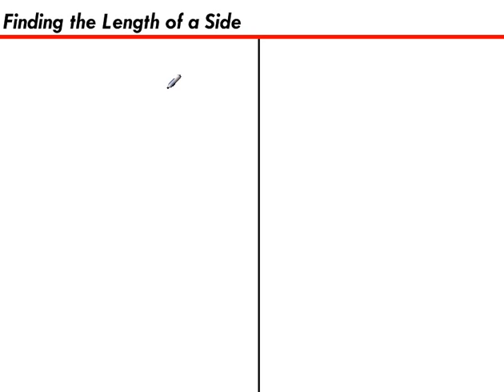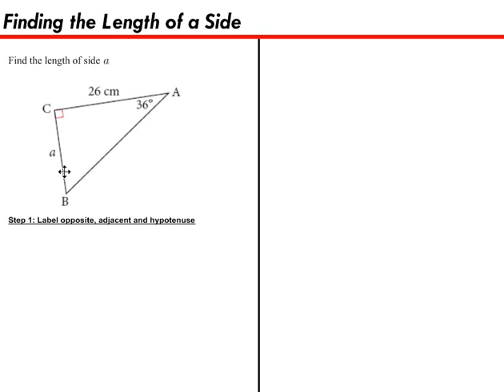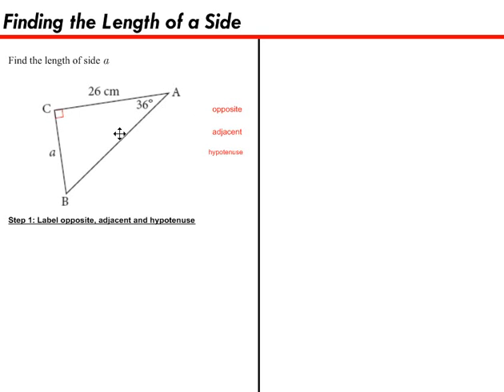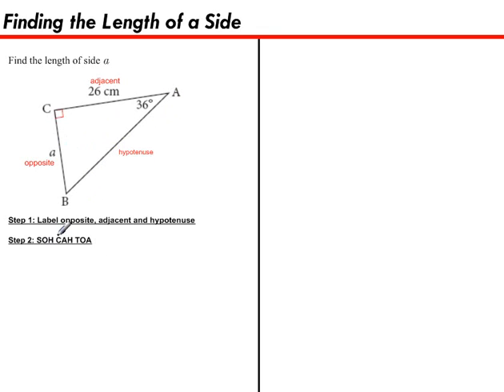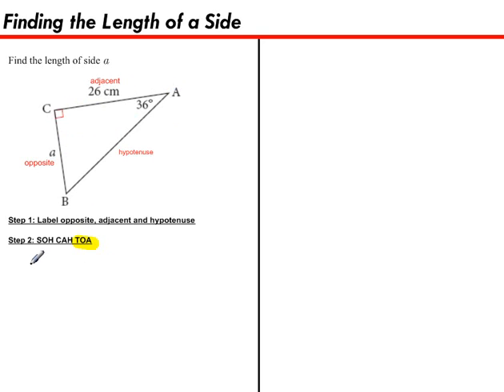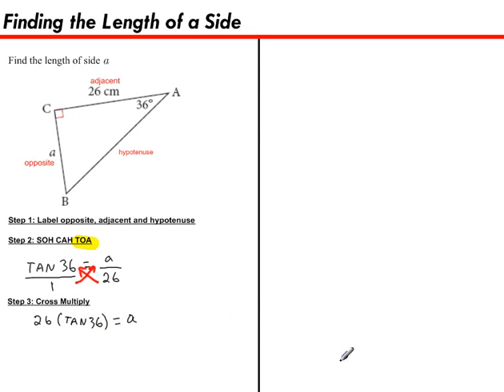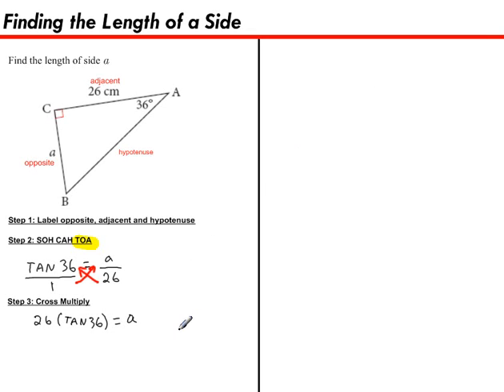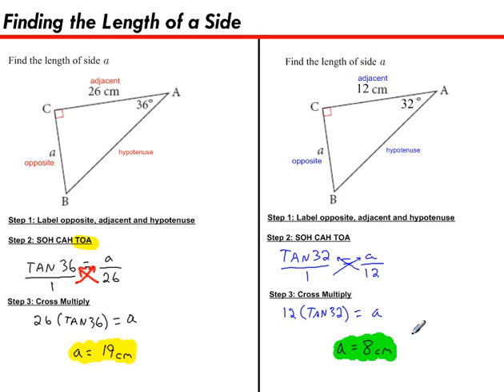Finding the Length of a Side